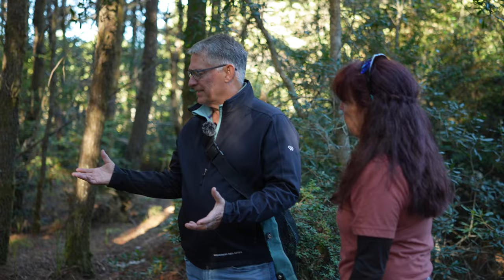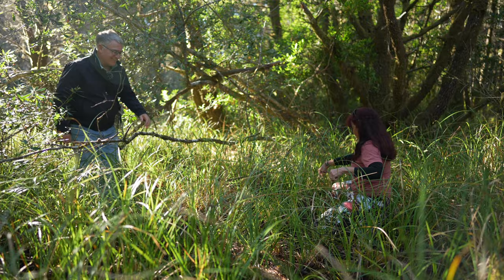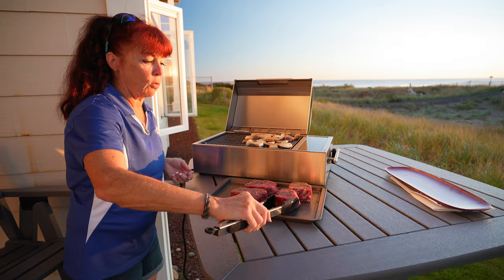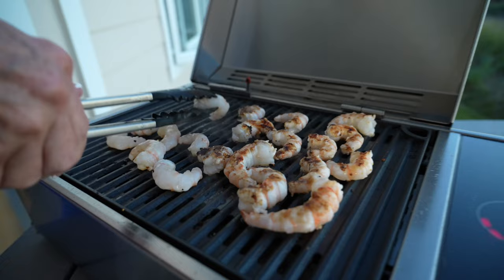Westport’s Forage & Cook With the Shipboard Chef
"As a chef, when I think of Westport, the first thing that comes to mind is seafood. However, I had heard that there was good foraging in Westport, so when we were getting the Taconite ready for our journey to Mexico, I poked around the pine forest, hoping to find some mushrooms, but it was still too dry, and I didn't find anything. So, I vowed to return in the Fall once we were back from our trip, and I'm so glad we did."

- Corinne Gregory Sharpe @shipboardchef

Produced by @CaptureShareRepeat